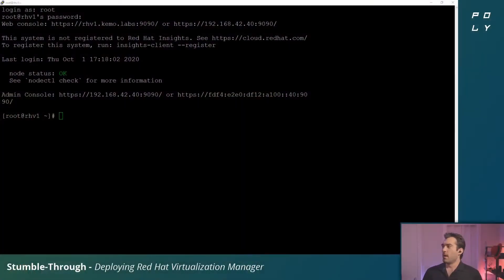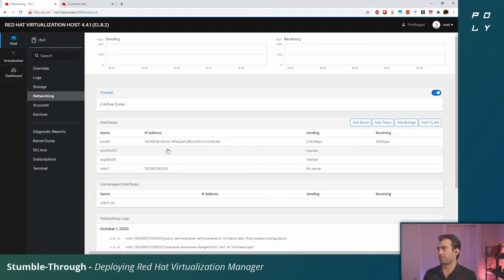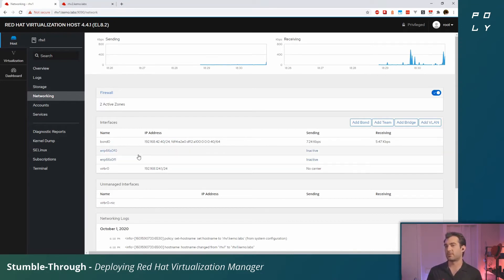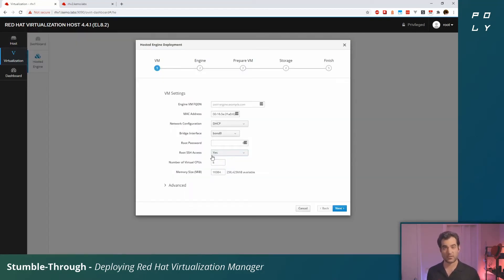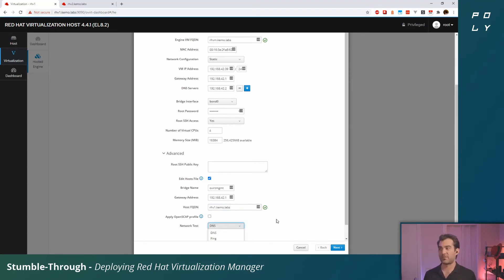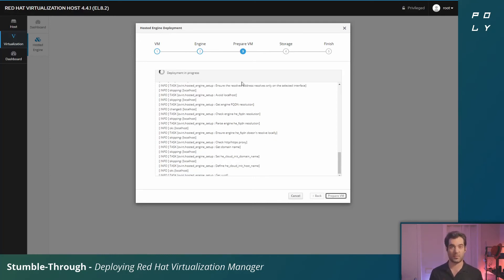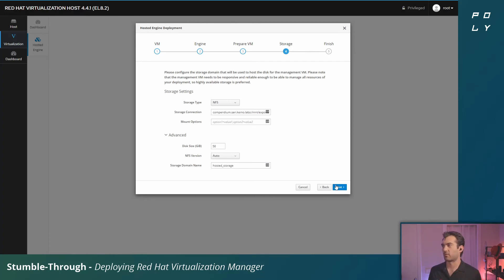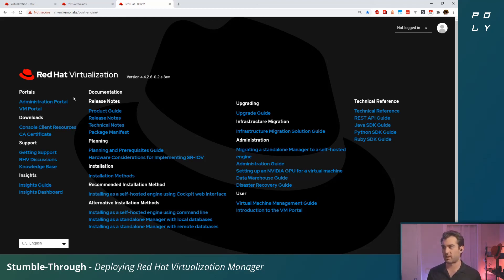Deploying Red Hat Virtualization Manager (Hosted Engine)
Welcome back to another Stumble-Through!  In this video we'll be deploying the Red Hat Virtualization Manager, or otherwise known as the Hosted Engine, on top of a fresh hypervisor to bootstrap a new cluster!

When setting up networking on the hosts, it's important to know what kind of Bonding Modes are supported:

When using Fibre Channel on the hypervisor hosts, ensure multipath configuration is set up: